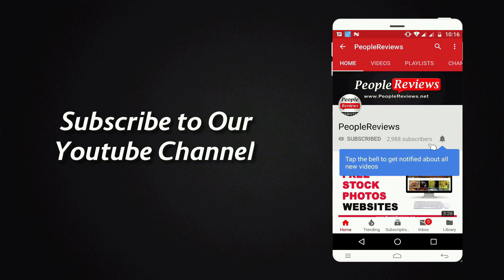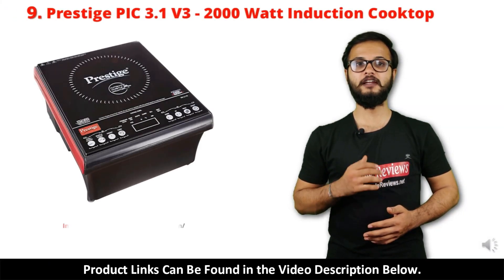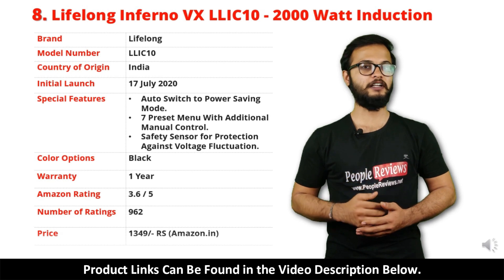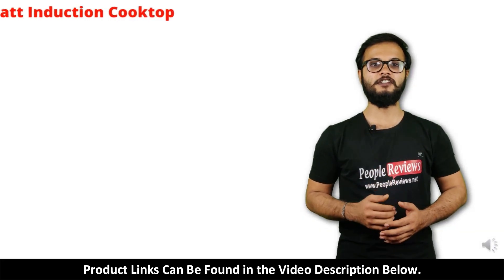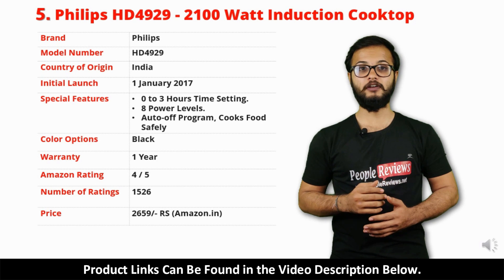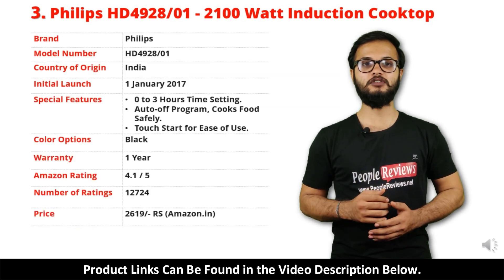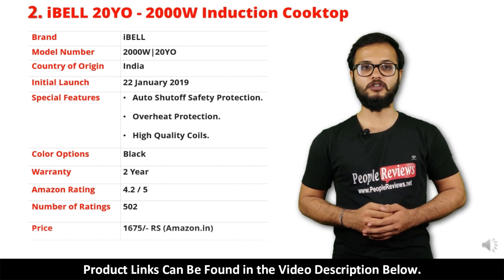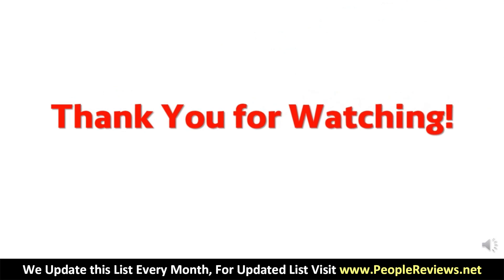Best Induction Cooktop in India [2000 Watt] – Top 10 List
Top 10 Best Induction Cooktop in India [2000 Watt]. You Can Find the Updated List on Our

0:00 Subscribe to Our Youtube Channel and Press the Bell Icon for Latest Updates
0:05 Best Induction Cooktop in India [2000 Watt]

0:15 Lifelong Inferno LLIC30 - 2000 Watt Induction Cooktop

0:50 Prestige PIC 3.1 V3 - 2000 Watt Induction Cooktop

1:21 Lifelong Inferno VX LLIC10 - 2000 Watt Induction

1:58 Prestige PIC 2.0 V2 - 2000 Watt Induction Cooktop

2:32 Prestige PIC 6.1 V3 - 2000 Watt Induction Cooktop

3:04 Philips HD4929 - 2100 Watt Induction Cooktop

3:34 iBELL IBL 10YO - 2000 W Induction Cooktop

4:07 Philips HD4928/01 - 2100 Watt Induction Cooktop

4:38 iBELL 20YO - 2000W Induction Cooktop

5:10 Philips HD4938/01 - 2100 Watt Induction Cooktop

5:44 Which is Your Favorite 2000 Watt Induction Cooktop, Let Us Know in the Comment Section Below.

5:53 Thank You for Watching.

Here is a List of Top 25 Best InductionCooktop Stove in India

Image Credits
• Pixabay.com
• Pexels.com
• Freedigitalphotos.net